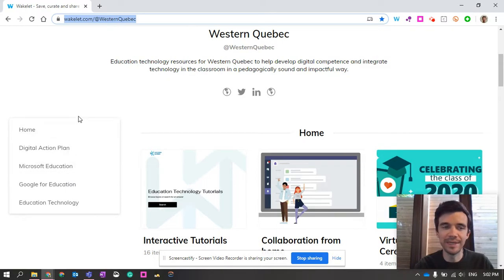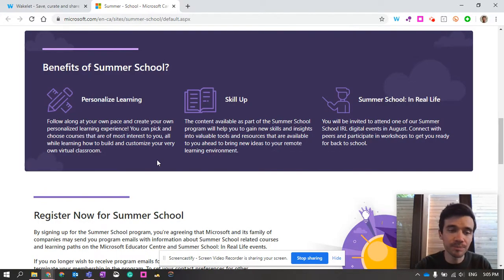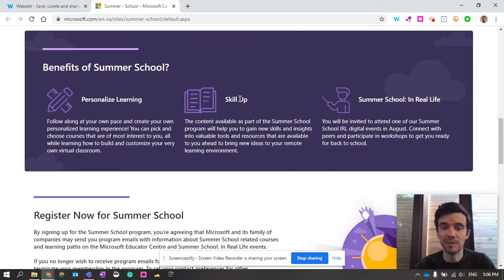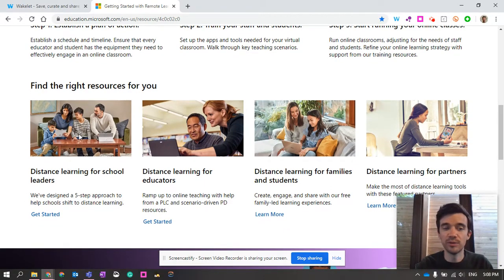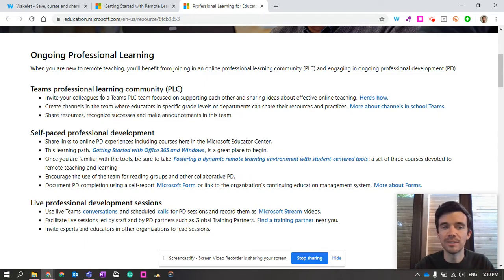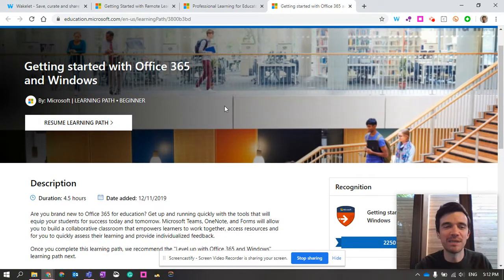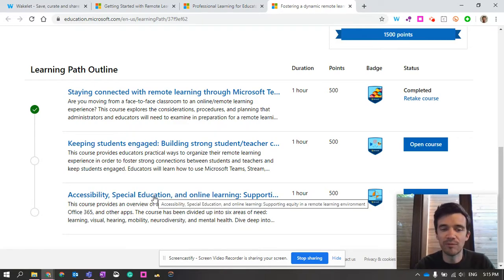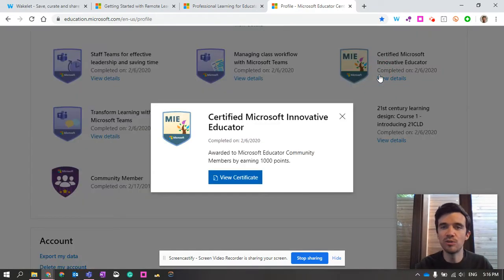Microsoft Education self-paced PD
A video summarizing self-paced professional development offered by Microsoft Education.

00:00 - Introduction
00:34 - Wakelet education technology resources page
01:53 - Microsoft Education PD collection
02:17 - Microsoft Education Canada Summer School
06:02 - Microsoft Educator Center
08:25 - Distance learning for educators resources
10:57 - Learning paths for educators to start with
15:06 - Educator Center achievements
16:14 - Educator Center profile creation
16:38 - Conclusion

Step-by-step tutorial of how to create a Microsoft Educator Center profile and redeem an in-person or virtual PD achievement code